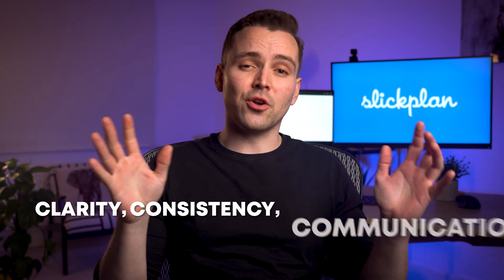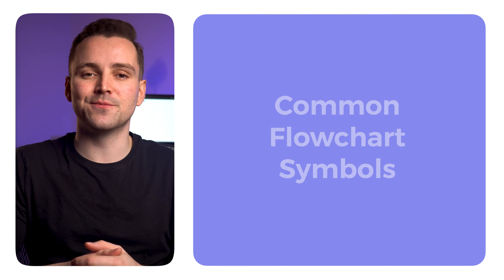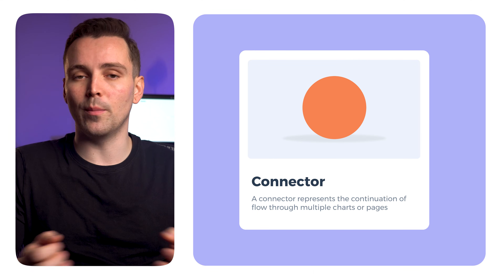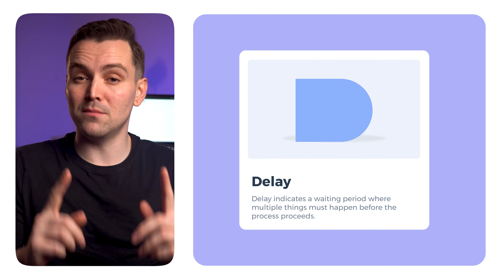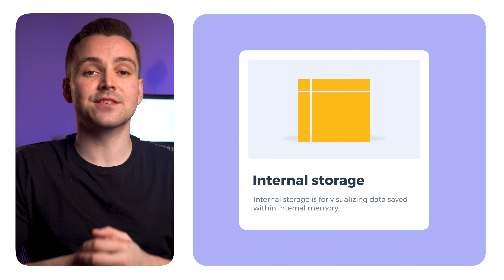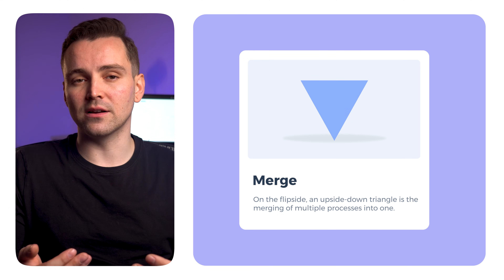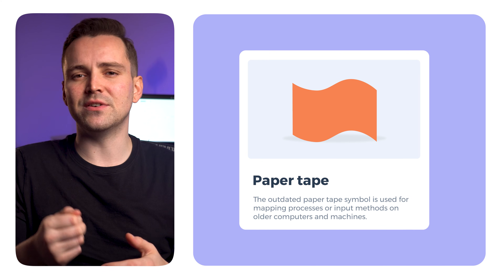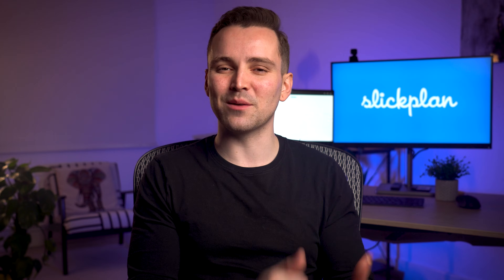Flowchart Symbols: A Comprehensive Guide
Flowcharts use a set of specific symbols to create a detailed overview of a process or system. In this flowchart symbols guide, we’ll walk you through what each one means and how they’re used so you can make sense of any flowchart you come across.

From process and decision symbols to input/output symbols and flow lines, master the language of flow chart shapes with this comprehensive explainer and start building your own with ease.

0:00 Introduction,
0:21 Basic Flowchart Symbols
0:32 Common Flowchart Symbols
0:58 Advanced Flowchart Symbols
3:29 Flow Line Connectors